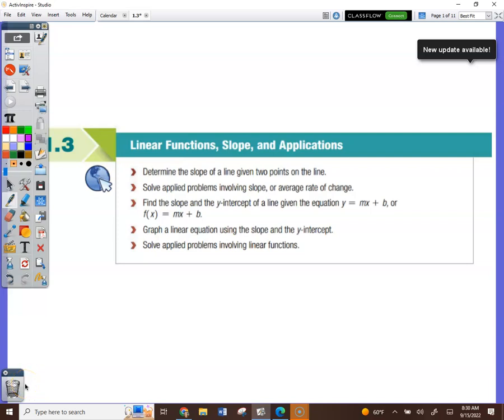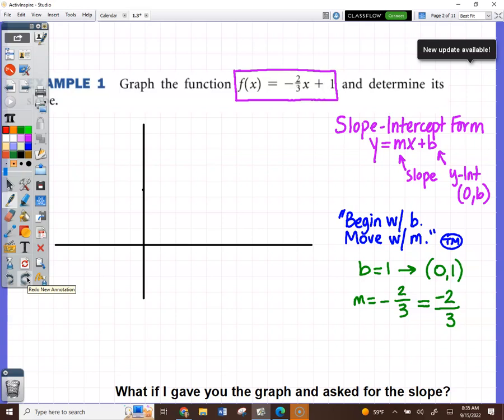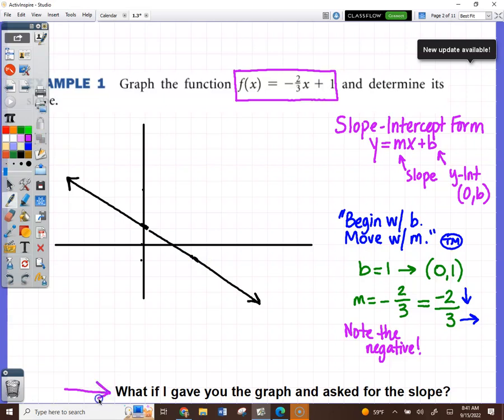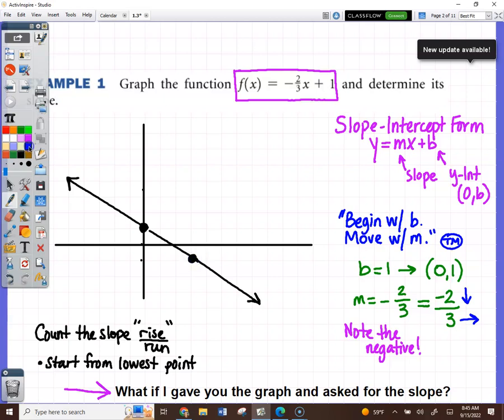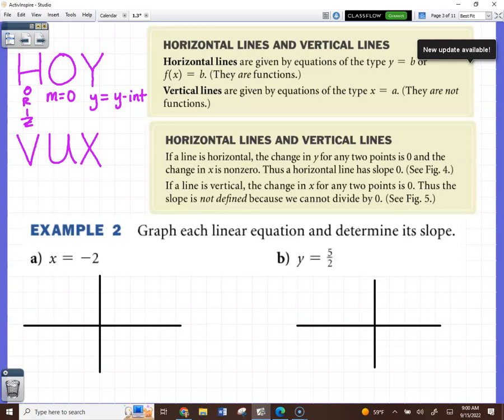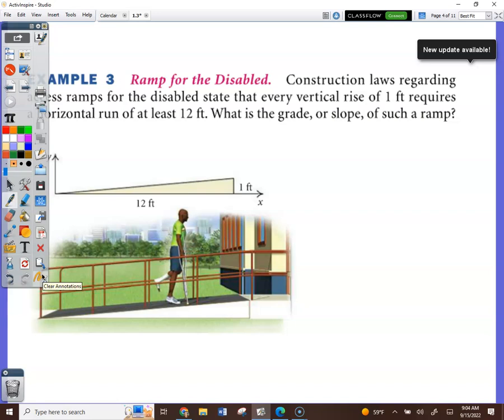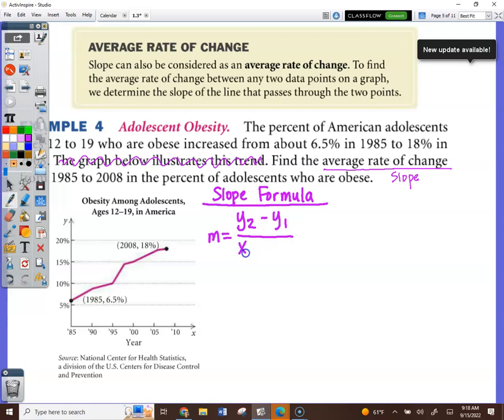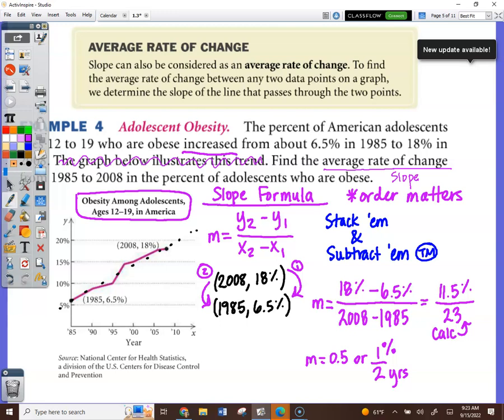MATH 1111 1.3 Linear Functions, Slope & Applications